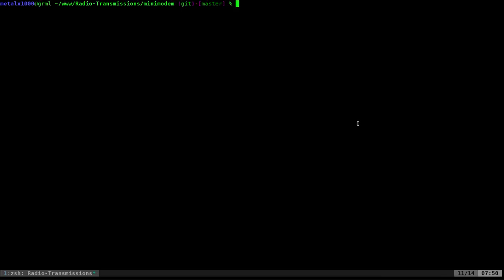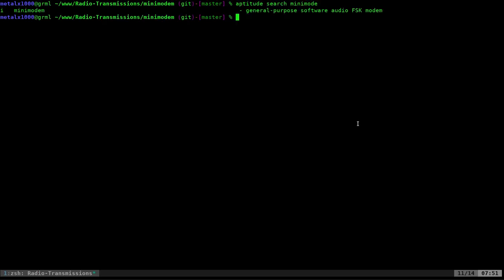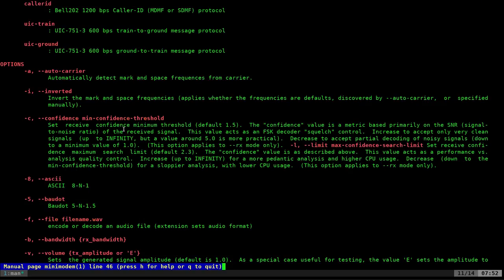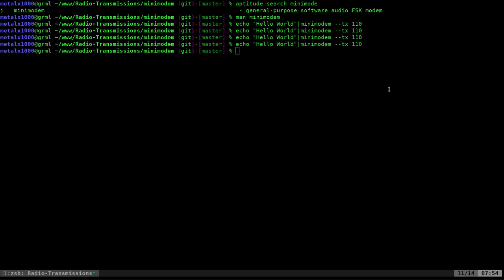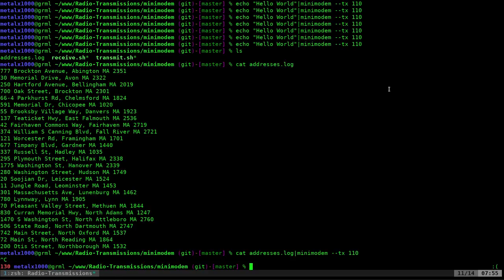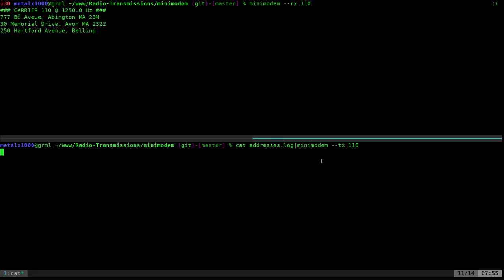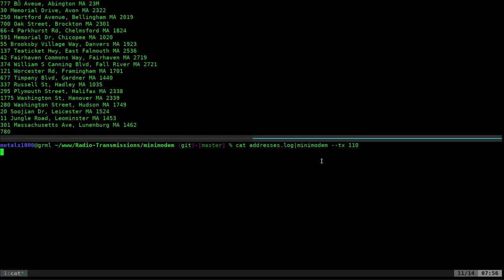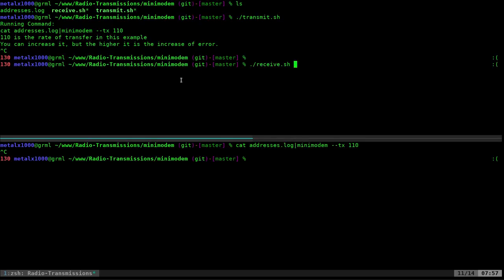04 Minimodem for Data Trasmission Linux